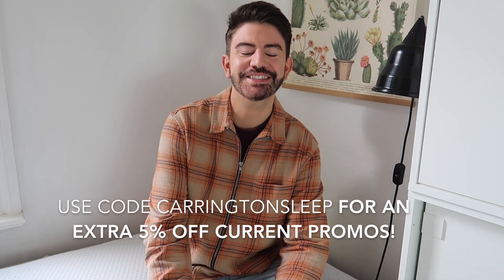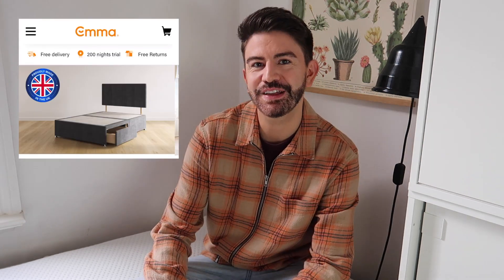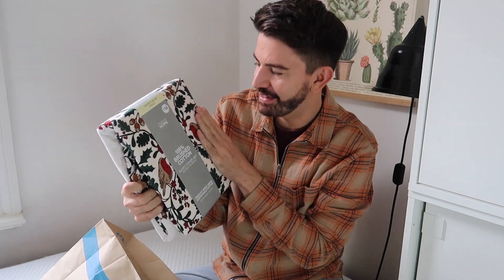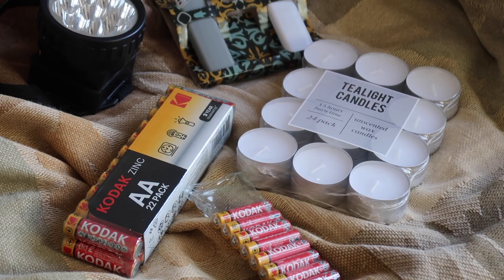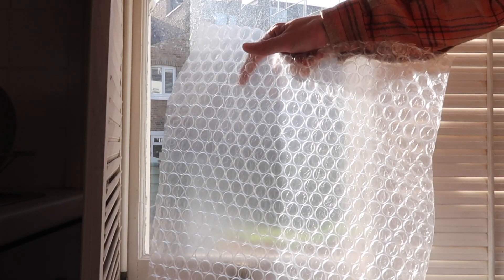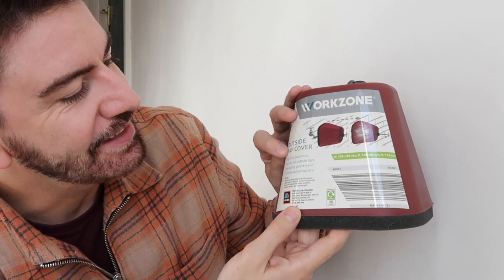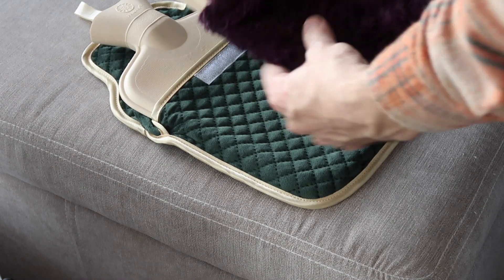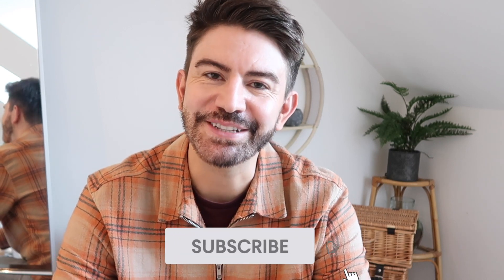PREPARING MY HOME FOR WINTER IN THE UK 2022 | MR CARRINGTON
Hi everyone, this week I am preparing my home for winter & thought I'd share some ideas!